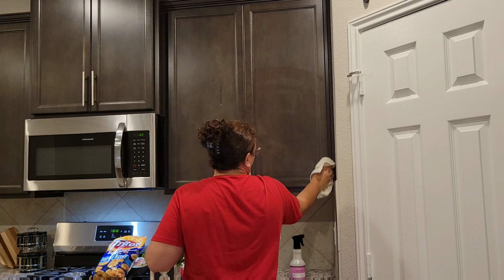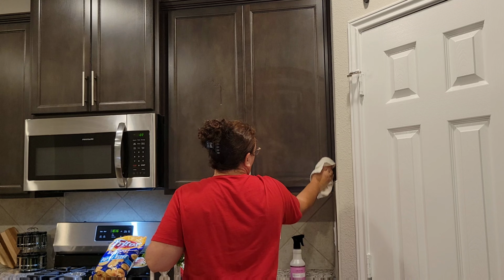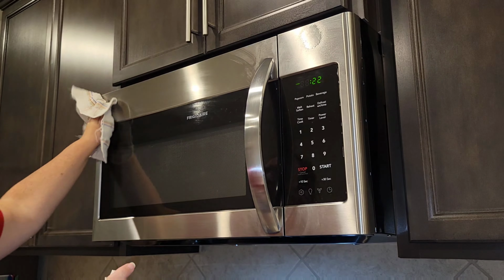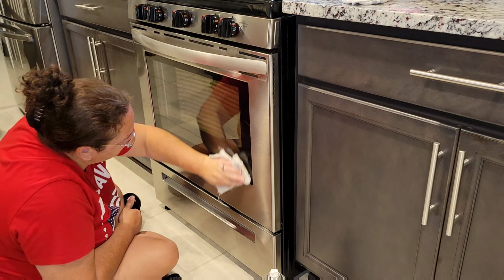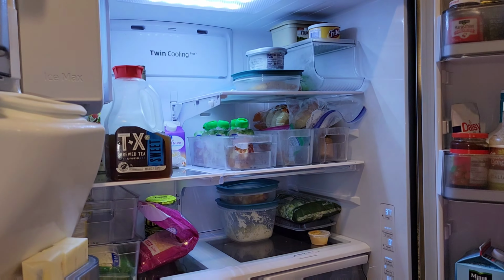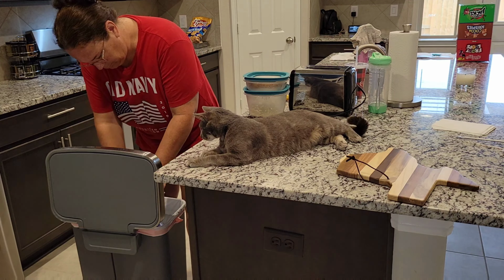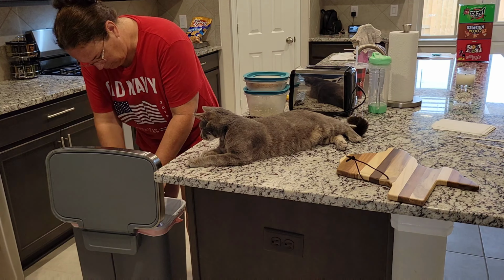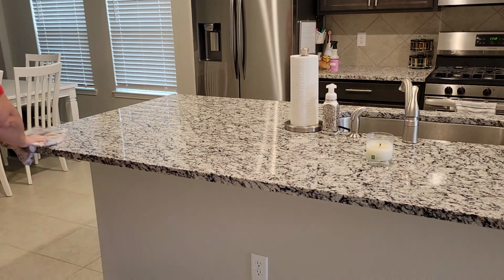Spring Cleaning the Kitchen & Dinning Room Motivation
Amazon Store

Cleaning Supplies I use:
Grove Collabrative

Use Code: UQ5RV to receive 2,000 points when you upload your first receipt
Code: ih9hng

Pink Bento Box
Blue Bento Box
Elechomes Multi Cooker
Cosori Air Fryer
Pressure cooker